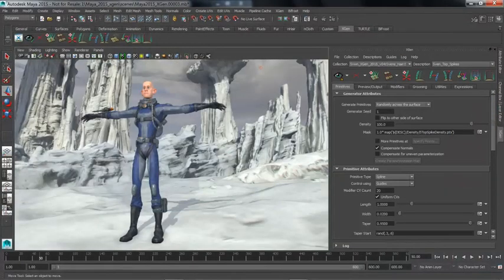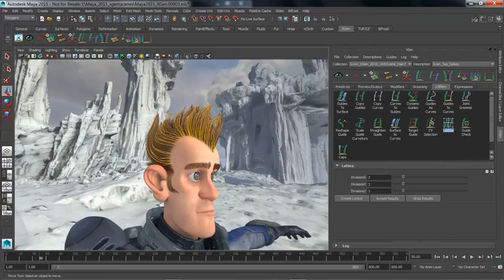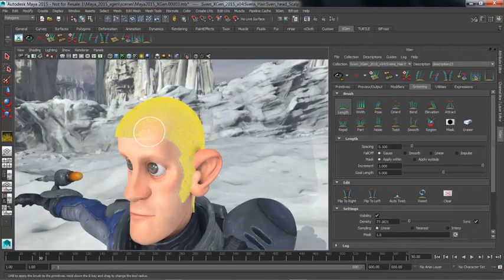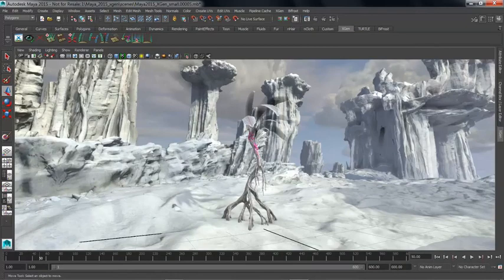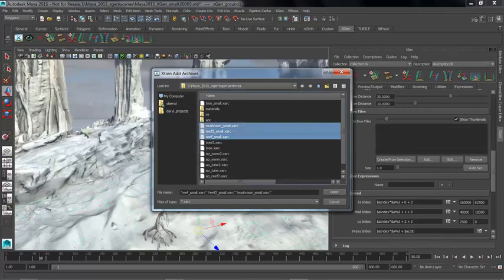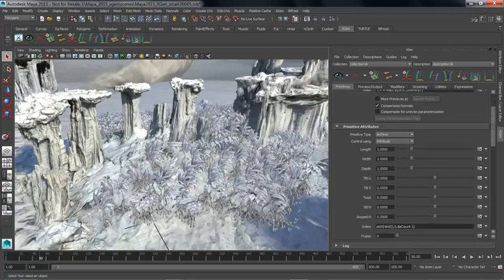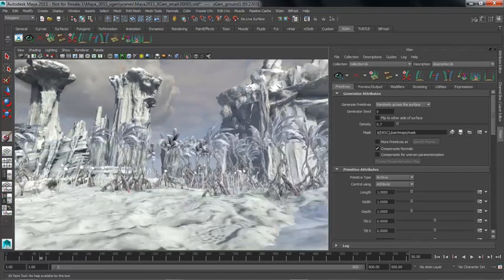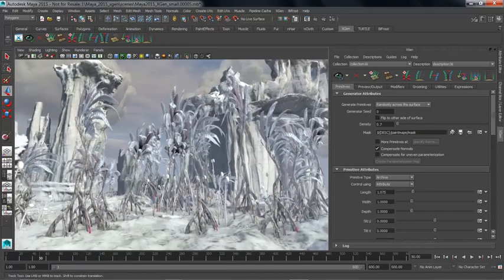Динамика реалистичных персонажей